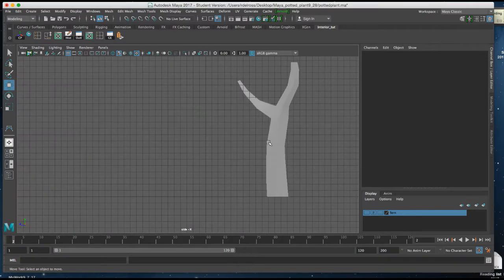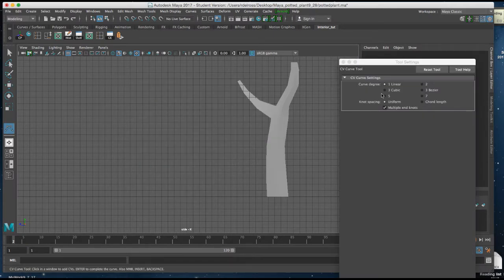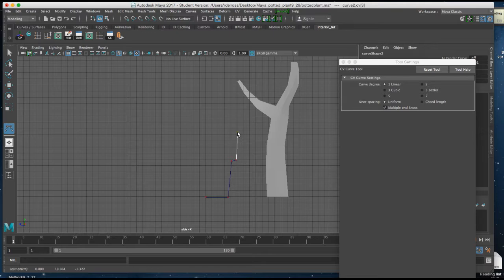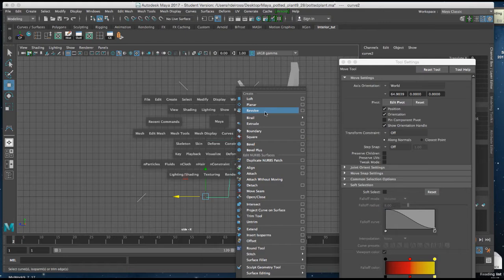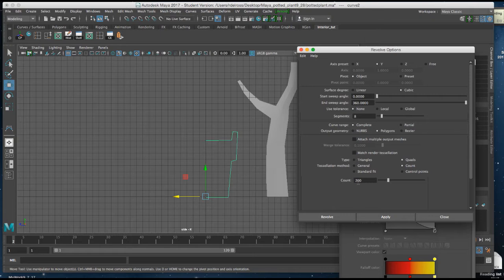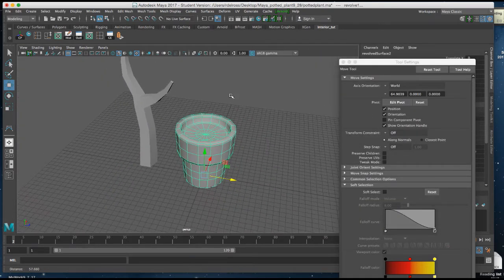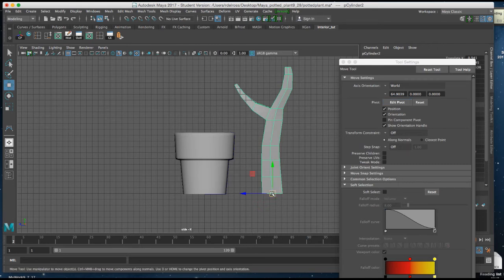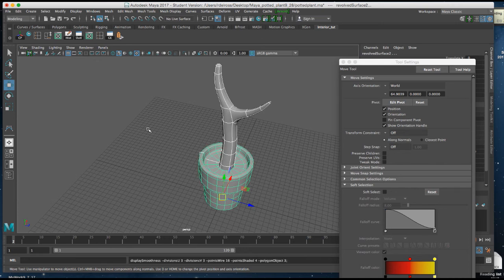Maya plant pot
Maya  poly revolve plant pot